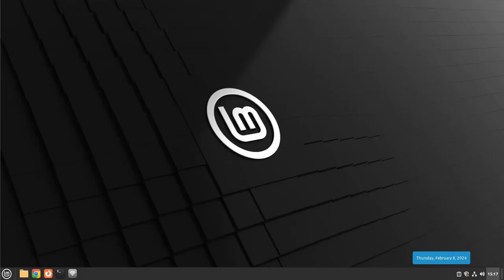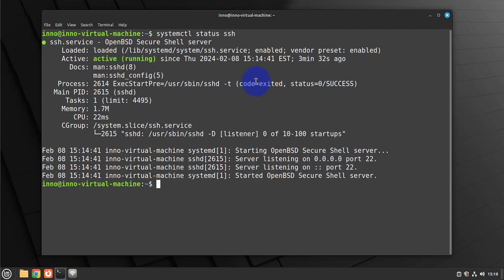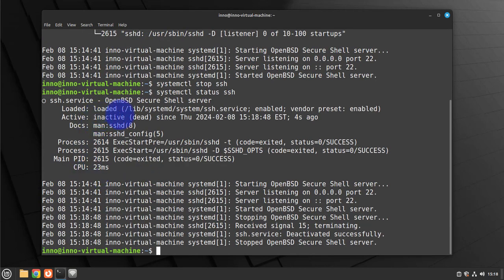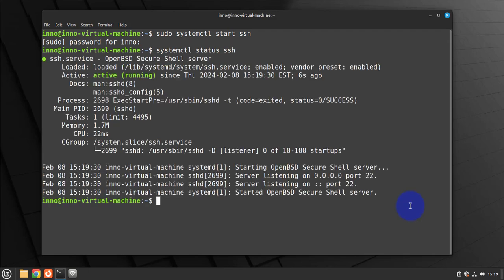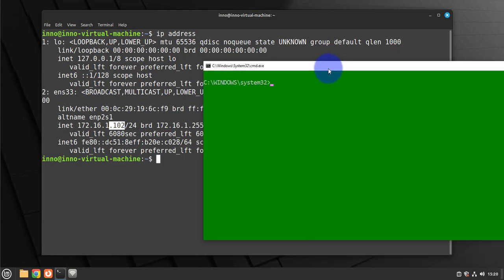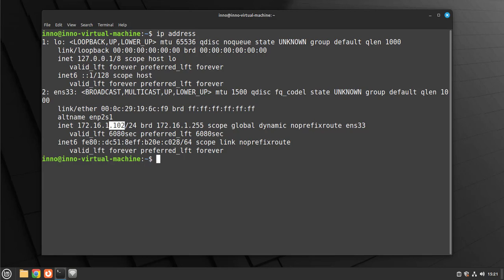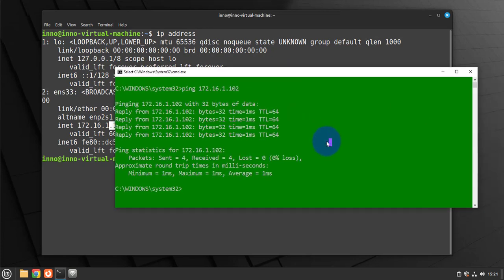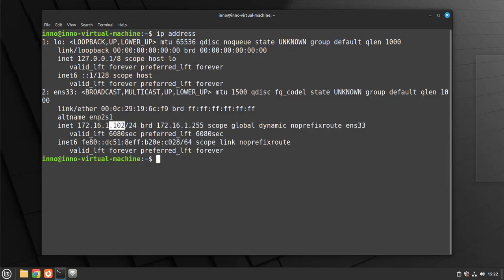How to connect to Linux Mint remotely using SSH